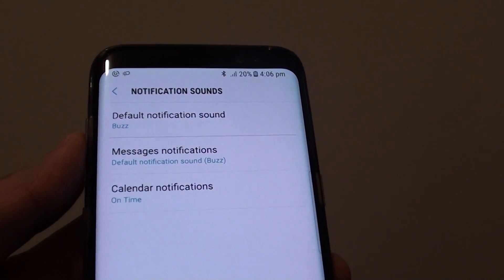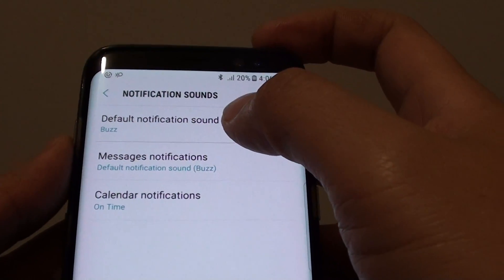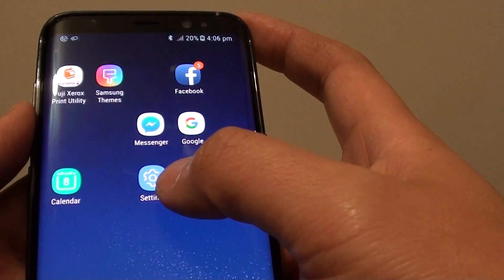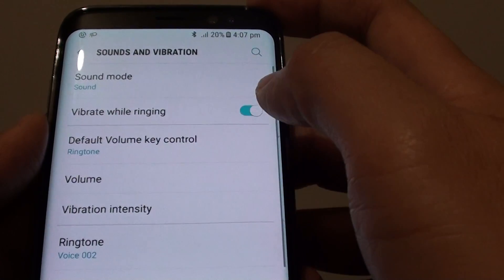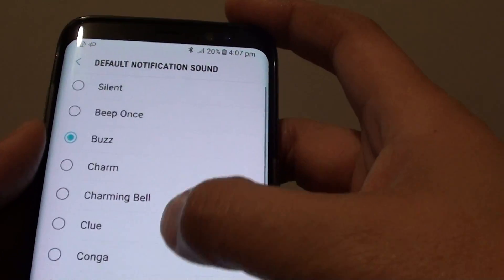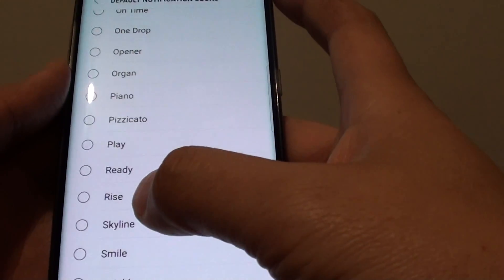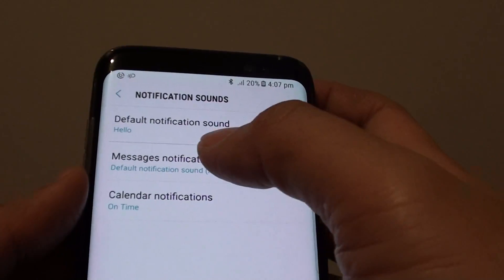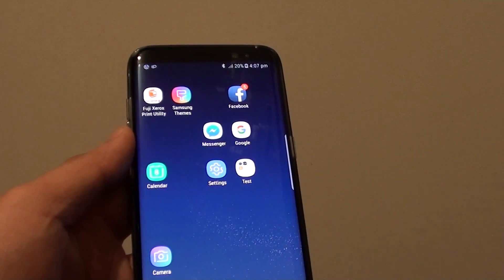Samsung Galaxy S8: How to Change Default notification Sound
Learn how you can change the default Notification Sound on the Samsung Galaxy S8.